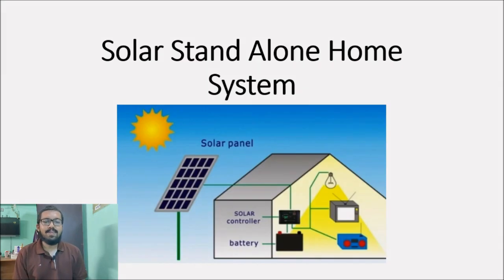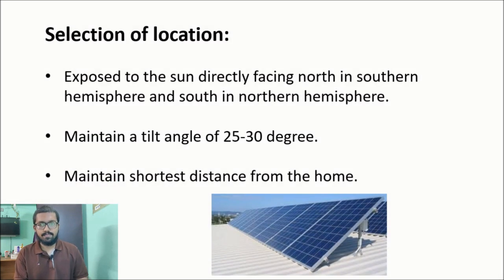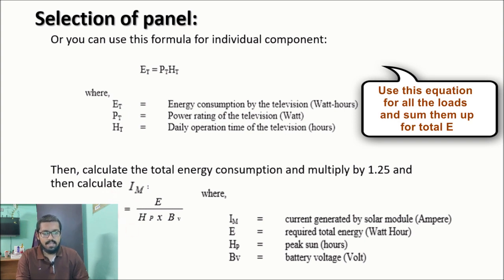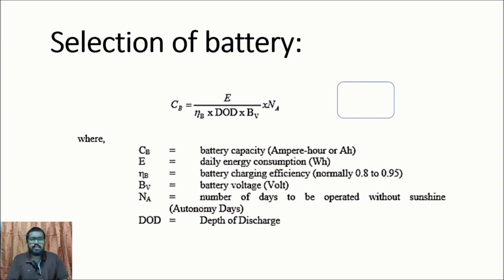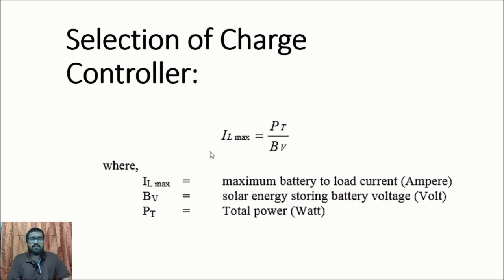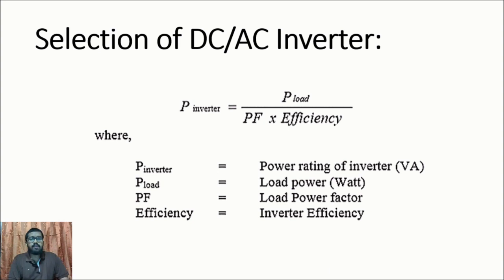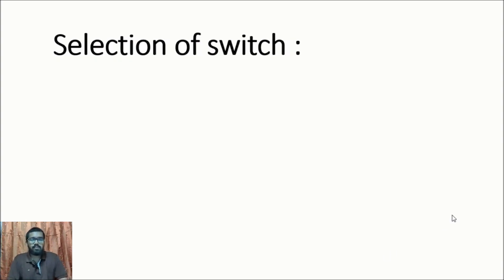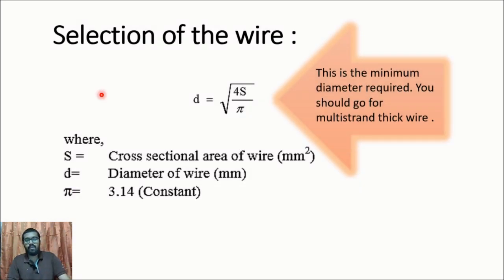Solar Home System Installation || Panel, Battery, Charge Controller, Inverter and Other Selection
If you are interested to install a solar system for your home this video is for you. Solar system contains solar panel, charge controller, inverter, battery, wires, converter, switch and some other components.

All the selection needs some calculation to be done and your solar system needs to be categorized.Some energy audit should be done for knowing how many rated Watt do you need. Selecting the solar panel and battery are the main part. Because solar panel denotes the overall efficiency and Battery is the most expensive part of the system. Solar companies emphasize these component for a strong and flexible solar home system with greater life cycle.

You will able to select those materials by your decision. Again the process will be more energy efficient and sustainable.

Instalación del sistema solar doméstico || Panel, batería, controlador de carga, inversor y otra selección

Instalação do sistema solar em casa || Painel, Bateria, Controlador de Carga, Inversor e Outra Seleção